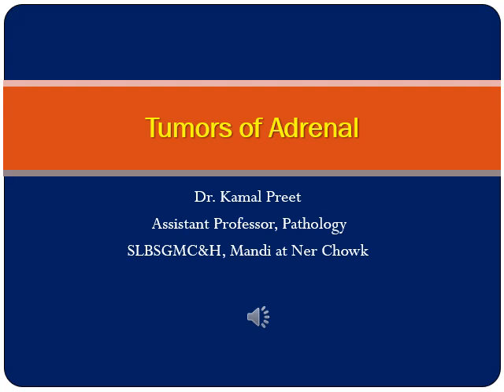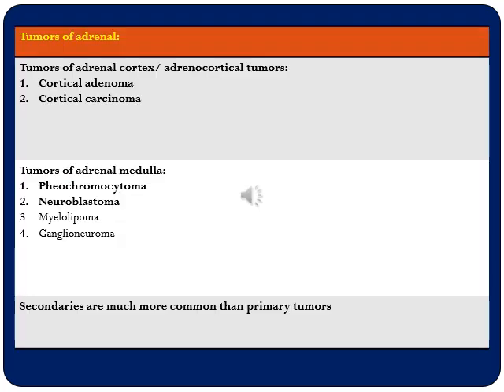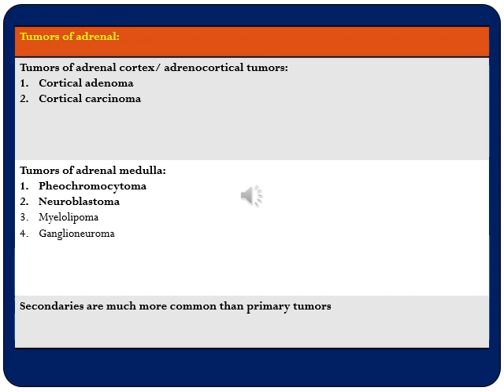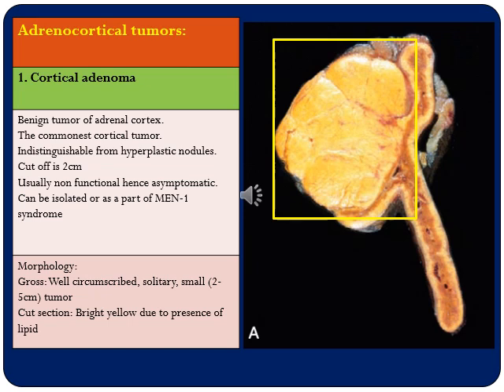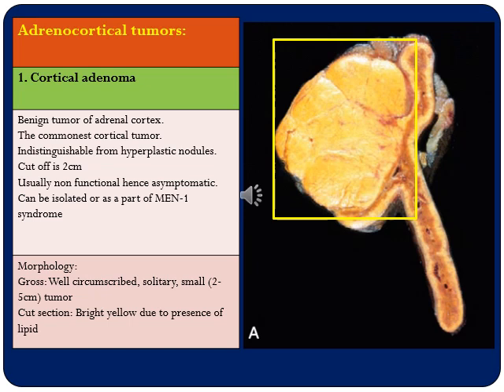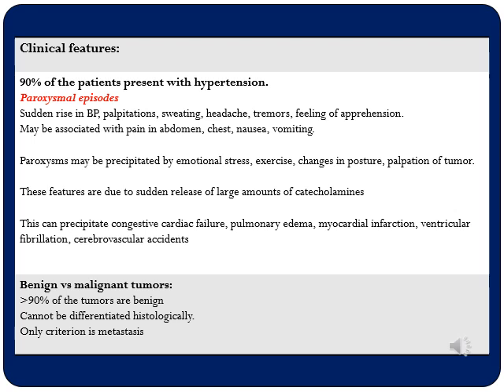Tumors of Adrenal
This lecture covers tumors of Adrenal Cortex and Medulla. This lecture was created as a part of Online Teaching Program at Department of Pathology, SLBSGMCH Nerchok at Mandi during Covid -19 Pandemic.